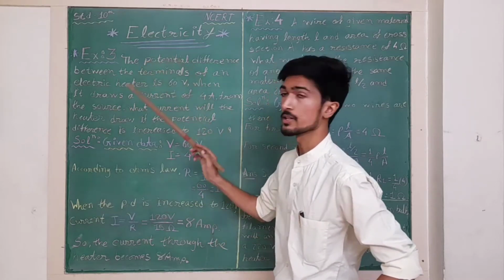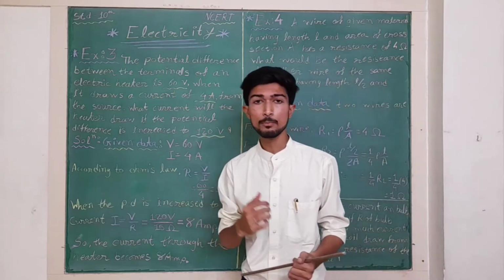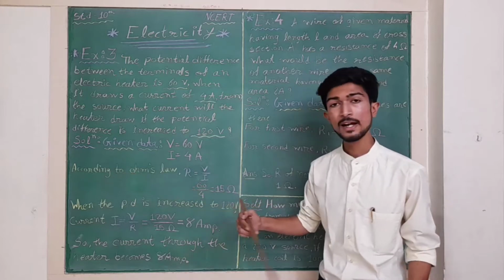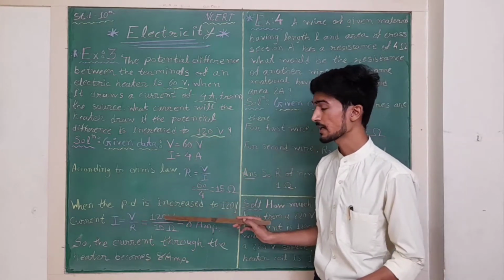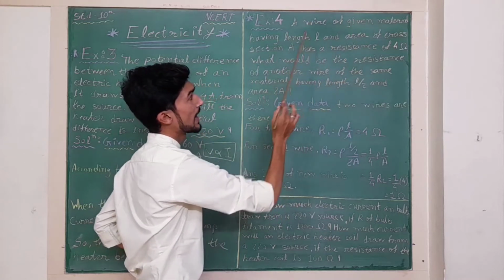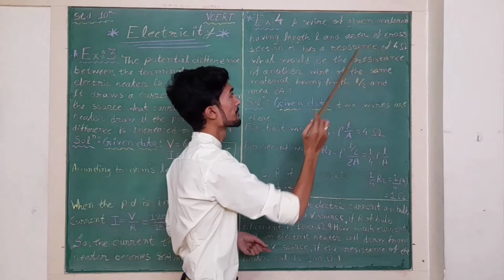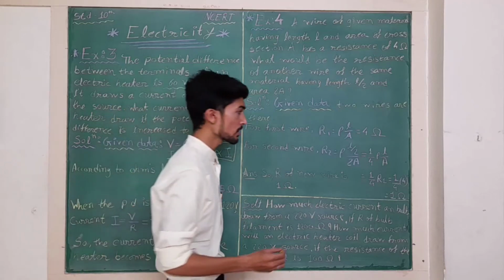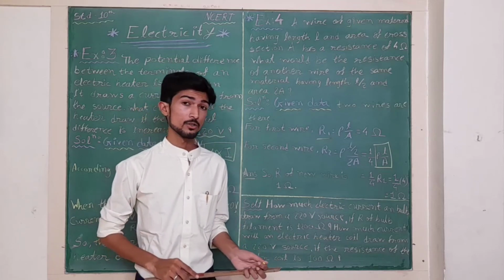STD 10 | SCIENCE | Electricity | English medium | Part - 7 | Meet Sir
THIS VIDEO IS ABOUT :

Numericals based on Ohm's law...

 STANDARD: 10th | NCERT - CBSE students

MEET SONI
B.E. (Electrical)
Educator Since 2015

chapter ncert,
electricity
electricity  ncert question answer,
electricity ncert question,
electricity ncert questions,
electricity ncert book,
electricity ncert solutions,
electricity ncert class 10,
electricity class 12 ncert,
ncert class 10 science electricity,
ncert class 10 science electricity exercise solutions,
ncert class 10 science electricity numericals,
ncert science class 10 electricity in English,
ncert science chapter electricity,
ncert class 10 science electricity vedantu,
ncert class 6 science electricity and circuits,
ncert science class 10 electricity in hindi